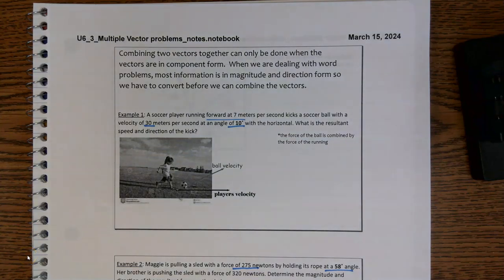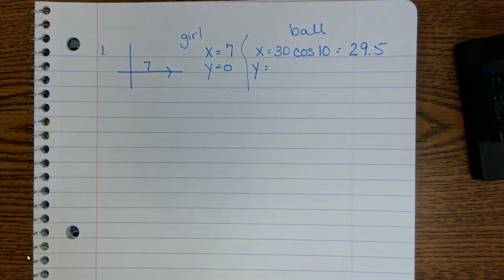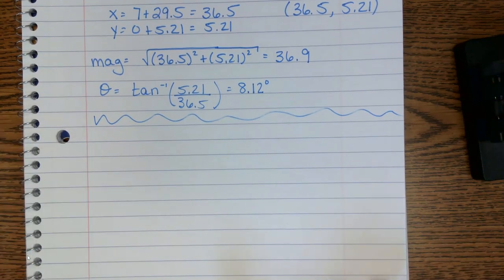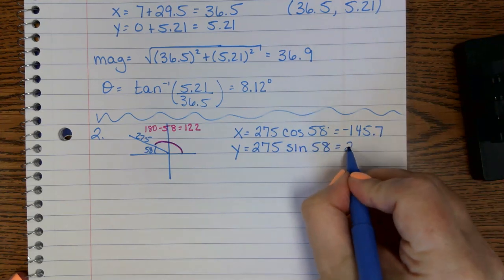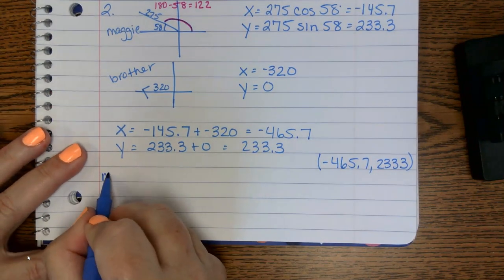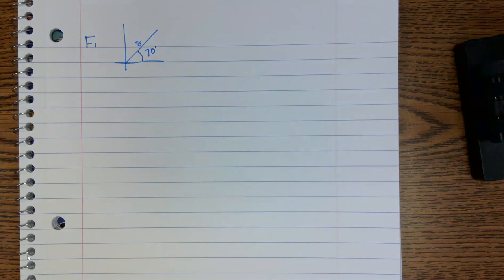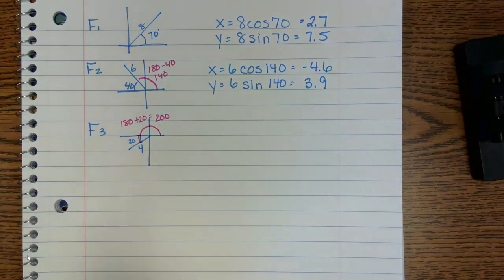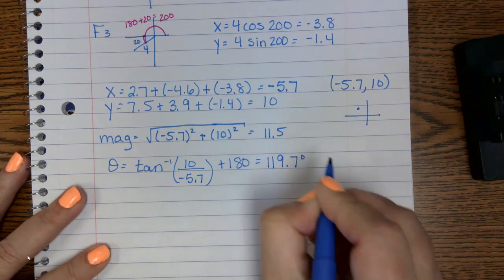Multiple Vector Word Problems